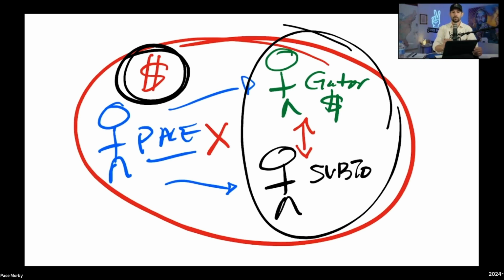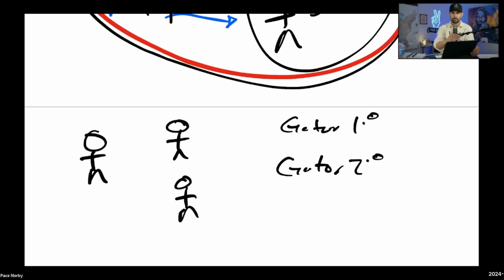Doing This Wrong Could Land You In Prison…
► Learn How to Make Money on Other People's Deals - LIVE Training this Saturday:

Are you ready to tap into the lucrative world of real estate and make money by connecting the right parties? In this informative video, Pace Morby reveals the secrets to becoming a successful real estate connector. By leveraging your networking skills and industry knowledge, you can earn substantial profits without the need for large investments or extensive experience.

The real estate market is filled with various players who rely on strong connections to achieve their goals. By strategically facilitating introductions and partnerships, you can position yourself as a valuable connector, earning generous commissions and building a network of influential contacts.

In this video, we explore the step-by-step process of becoming a successful real estate connector. We cover essential topics such as:

Identifying Lucrative Opportunities: Learn how to identify potential deals that can benefit all parties involved and maximize your earning potential.

Establishing Your Network: Discover effective strategies to build relationships with real estate professionals, including investors, wholesalers, realtors, and contractors.

Negotiating Win-Win Deals: Master the art of negotiation and create mutually beneficial agreements that generate profits for all parties involved.

Facilitating Connections: Learn proven techniques to connect the right parties and foster successful collaborations, earning valuable commissions along the way.

► Listen To Pace and His Students Share Insider Secrets To Real Estate Investor Success:

► Become a Top Tier Transaction Coordinator and Make Money Doing The Paperwork For Real Estate Transactions: